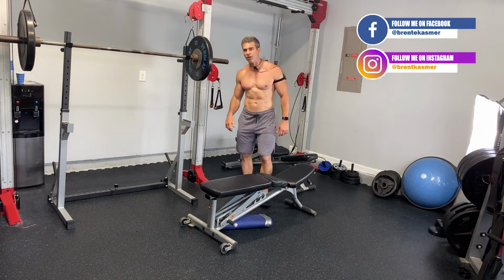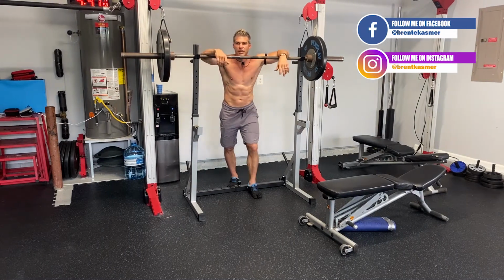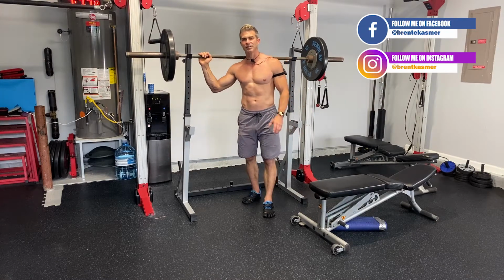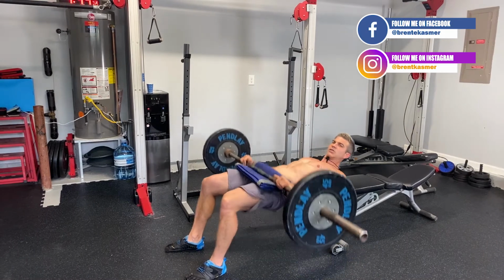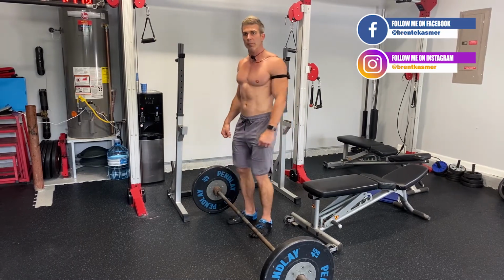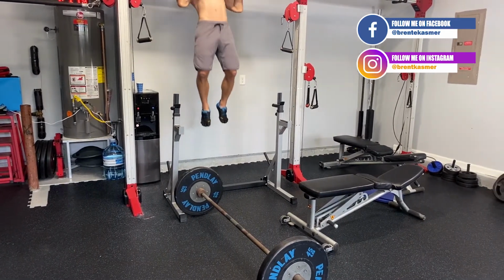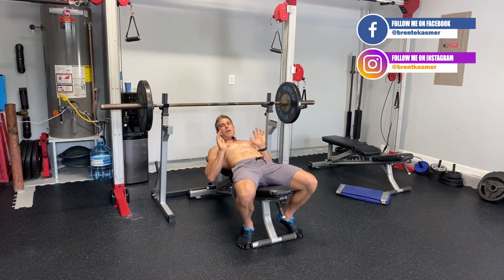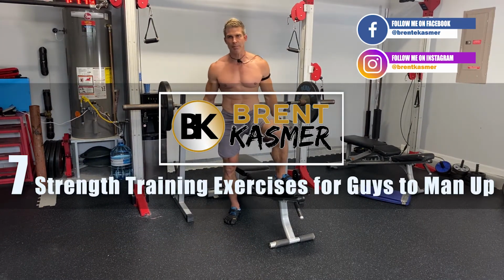7 Best Men Exercises You Should Do To Man Up!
Looking for men exercises to achieve your best physique?

In this episode, I share a proper strength training program with the seven best strength exercises using a barbell.

If you're looking to transform your body to man up, it is important to add strength training exercises to stimulate new muscle growth as you progress.

These barbell exercises for strength or the exercises with barbell include barbell squat, barbell hip thrust, barbell bent-over row, barbell deadlift, barbell shoulder press, barbel pull ups, barbell bench press, military press using a barbell.

Add these men exercises with a barbell to your strength training workout routine.

00:00 Intro
01:06 7 Man Up Exercises
01:44 Barbell Squat
05:17 Barbell Hip Thrust
07:07 Barbell Bent-Over Row
07:58 Barbell Deadlift
09:23 Barbell Shoulder Press
10:14 Barbell Pull-ups
12:21 Barbell Bench Press

Have questions or got comments?
👉 Hit me up in the comments section of the video. I do my best to answer any and all within 24 hours.

More intimate questions or concerns or just want to connect?
👉 Hit me up here m.me/brentekasmer

AT HOME WORKOUT RECOMMENDED TOOLS:

👉 Fit Tube Resistance Bands
👉 Resistance Bands with PRIME DELIVERY

⭐️⭐️⭐️ INTERESTED IN HAVING ME CUSTOMIZE A WORKOUT PROGRAM SPECIFIC TO YOU?

✅iHeart Radio ✅Pandora ✅Podchaser